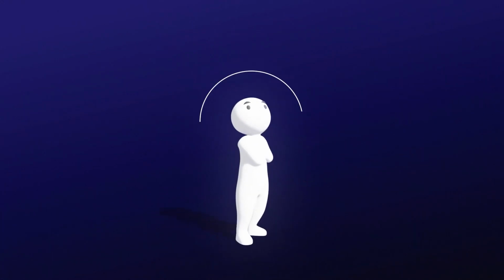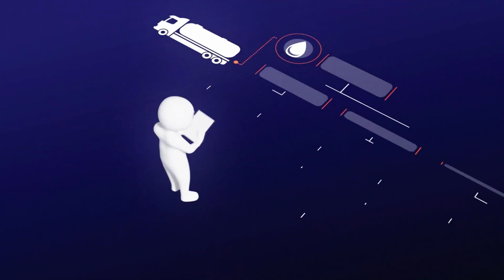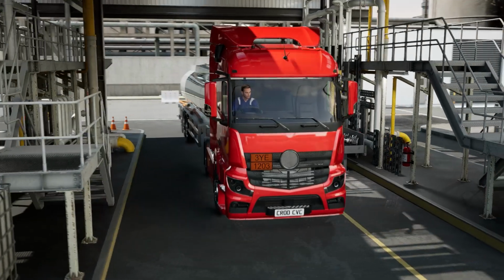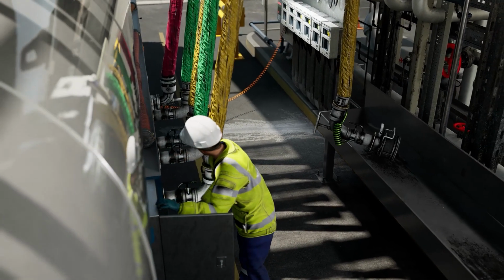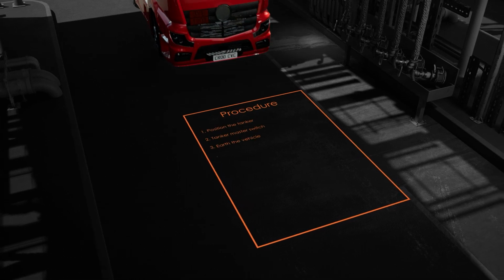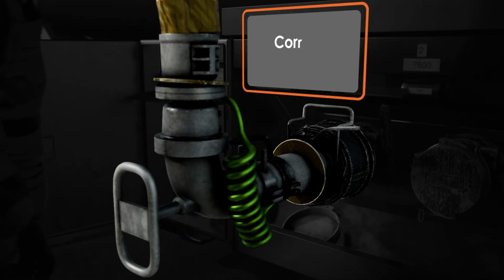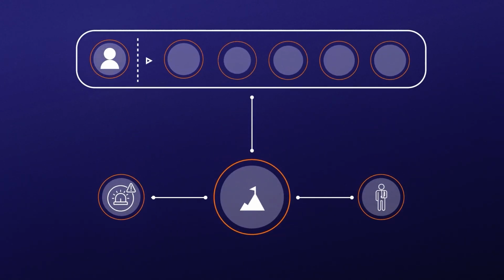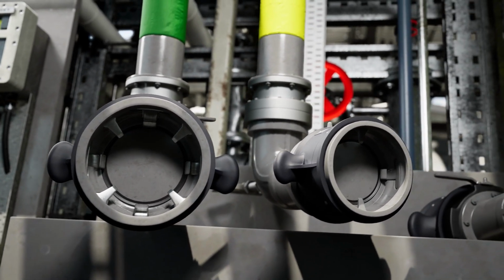The task at hand: What is task analysis?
This short video introduces the concept of task analysis to frontline workers. Task analysis is a method used to break down complex tasks into manageable steps, helping to design work that is safer, more efficient, and easier to perform. It plays a key role in understanding how tasks are actually carried out, identifying training needs, improving procedures, and reducing the likelihood of human error - especially in safety-critical tasks. By involving the workforce and analysing real-world practices, task analysis helps organisations align work as imagined with work as done, leading to better outcomes and safer operations.